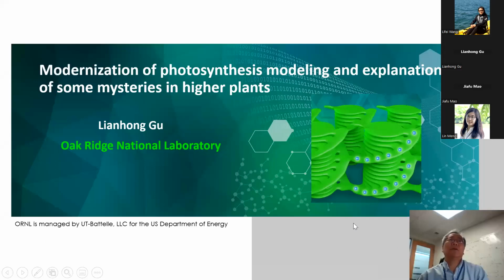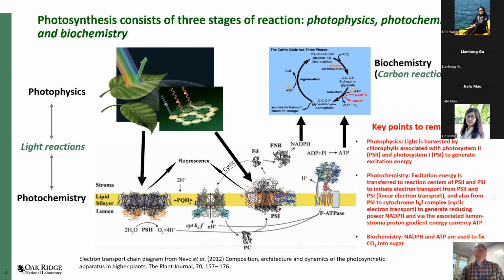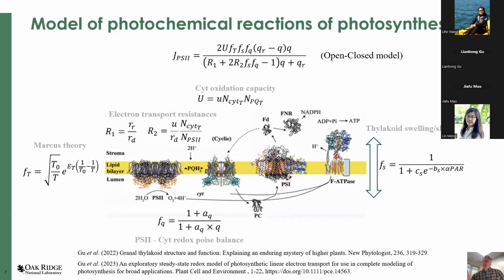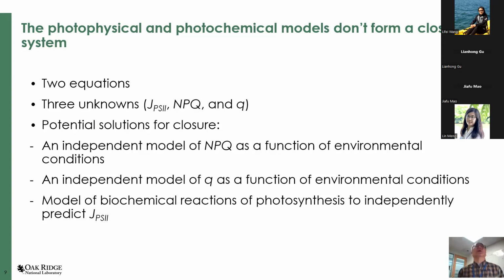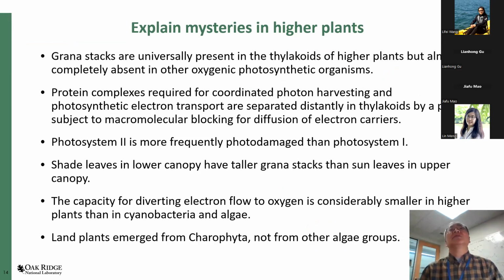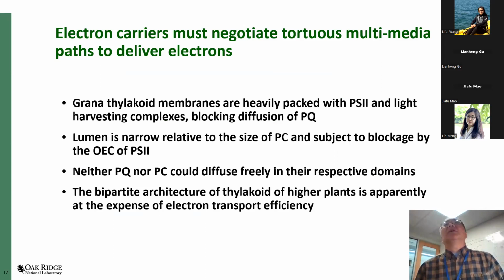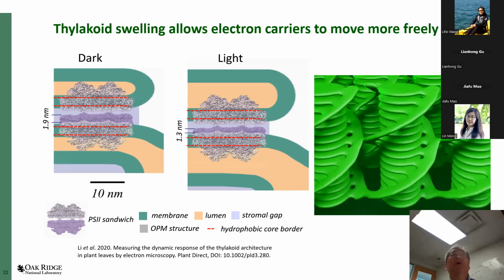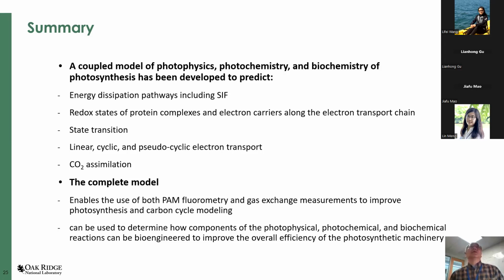Sino-Eco Seminar Series | Oak Ridge National Laboratory | February 23, 2023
Sino-Eco Seminar Series
Hosted by Sino-Ecologists Association Overseas (Sino-Eco)

Speaker: Lianhong GU, Ph.D.
Distinguished Research Scientist, Environmental Sciences Division, Oak Ridge National Laboratory (ORNL)

Title: Modernization of photosynthesis modeling and explanation of mysteries in higher plants

Moderator:
Jiafu MAO, Ph.D.
Senior Staff Scientist, Climate Change Science Institute & Environmental Sciences Division, Oak Ridge National Laboratory (ORNL)
Lixin WANG, Ph.D.
Professor, Department of Earth Sciences, Center for Earth & Environmental Science (CEES), Indiana University–Purdue University Indianapolis (IUPUI)